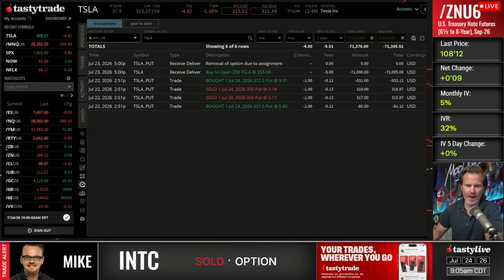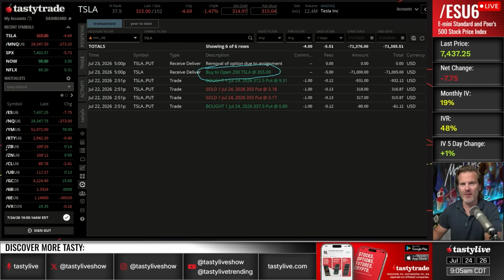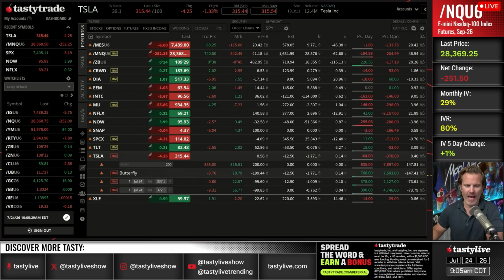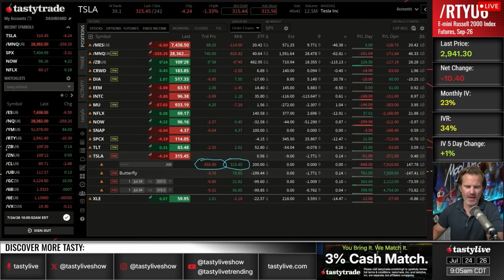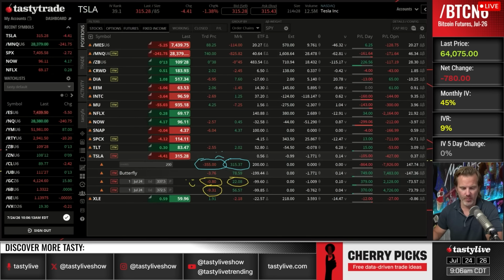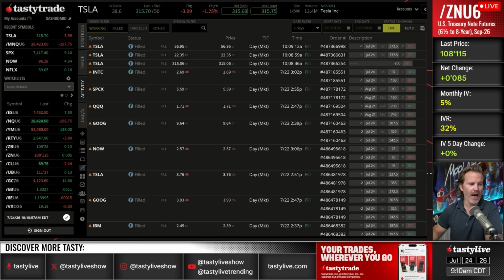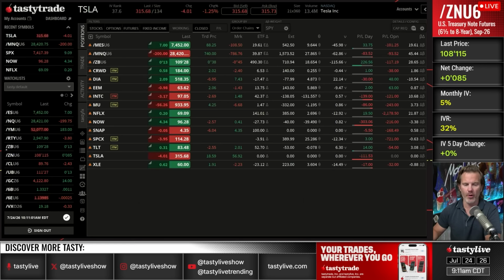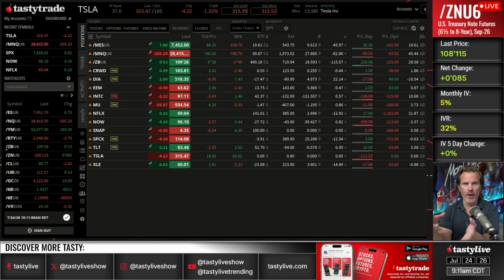Dr. Jim Was Just Assigned on Tesla. Watch Him Unwind 200 Shares Live.